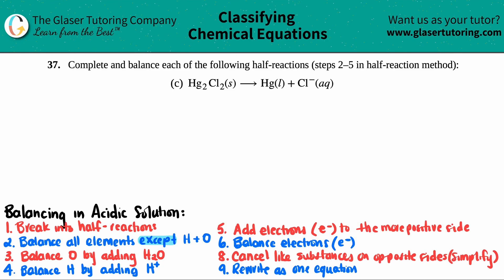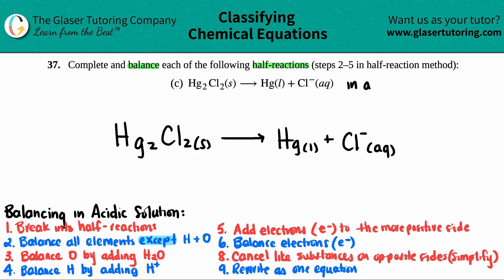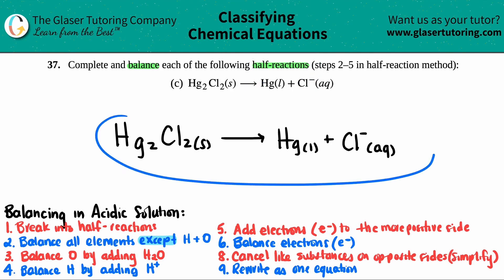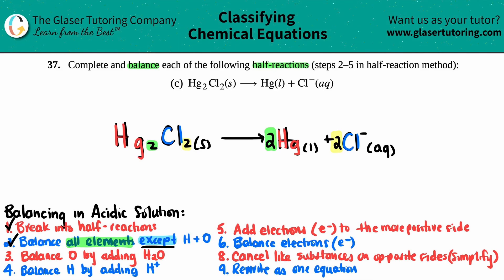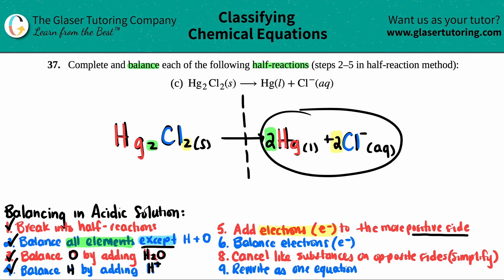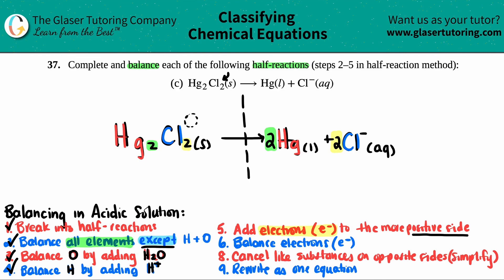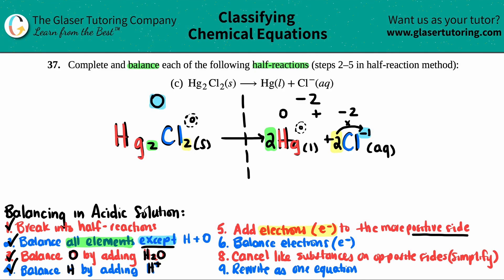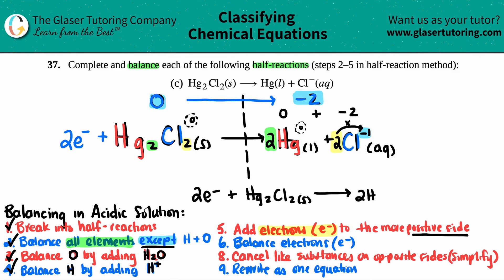4.37c | Balance the half-reaction: Hg2Cl2(s) → Hg(l) + Cl−(aq)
Hg2Cl2(s) → Hg(l) + Cl−(aq)